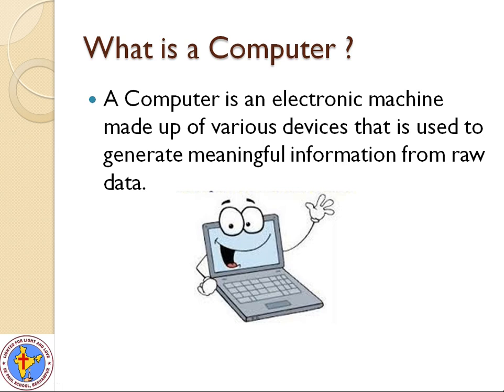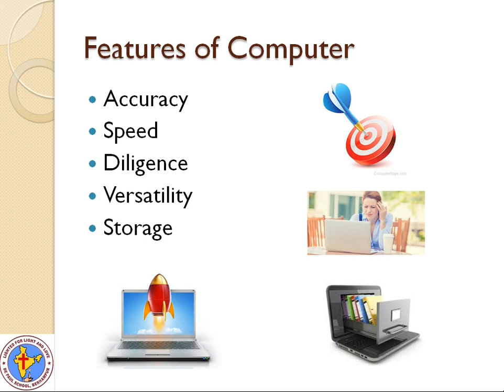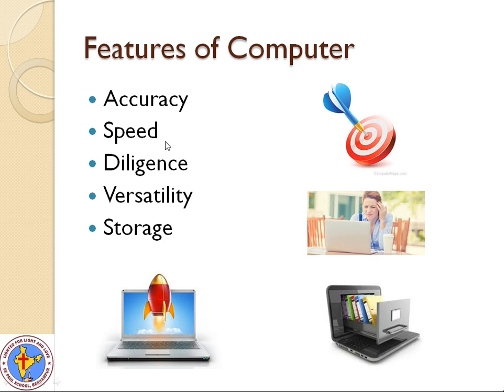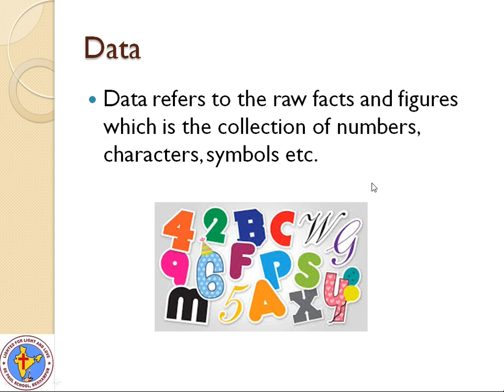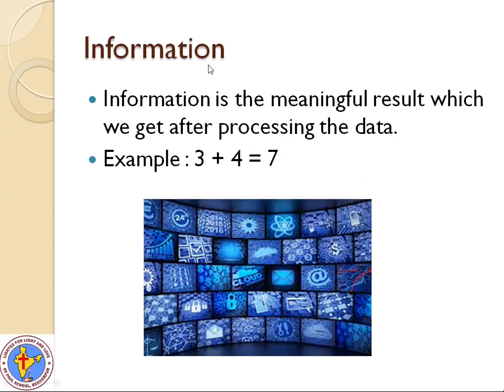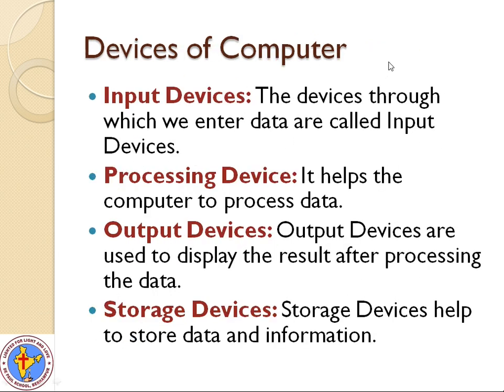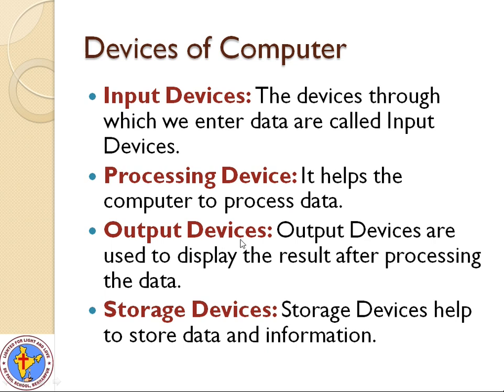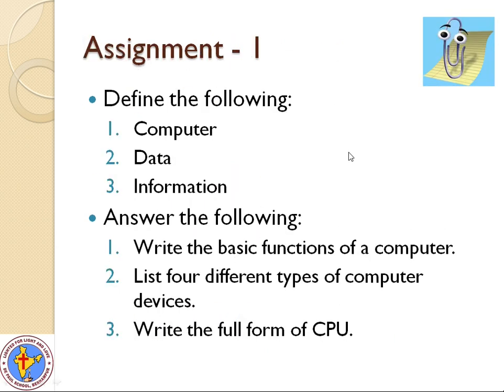Class 4 Computer LN 1 Part 1 Ms Mousumi